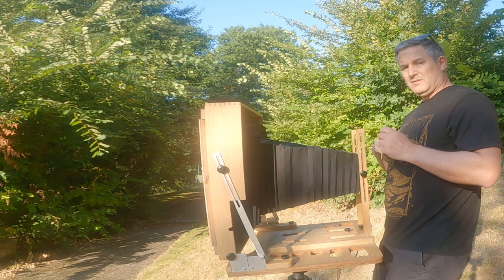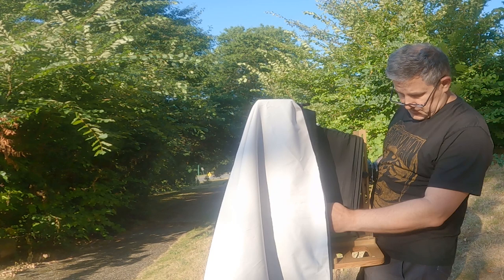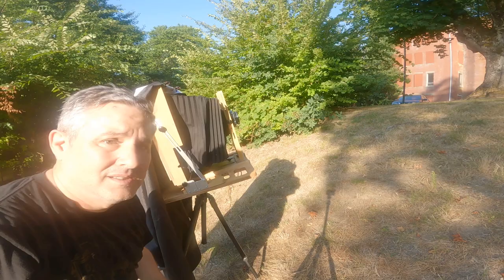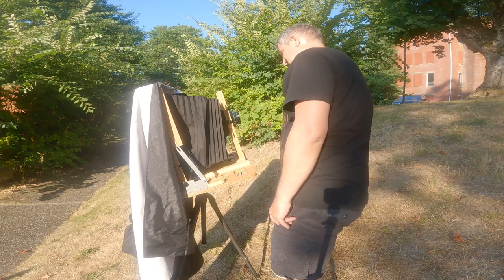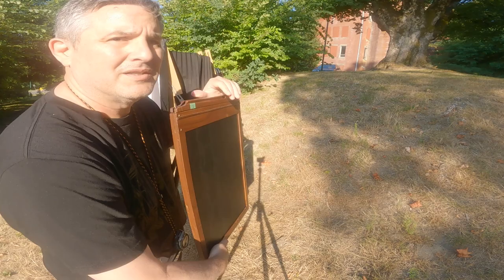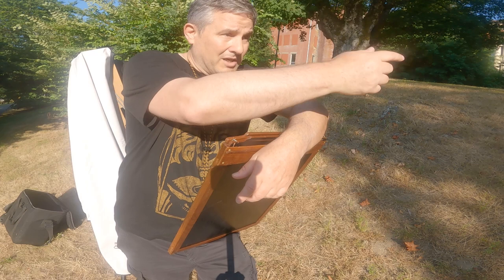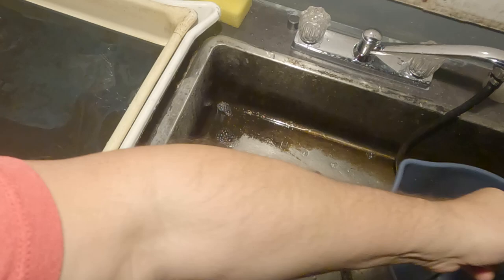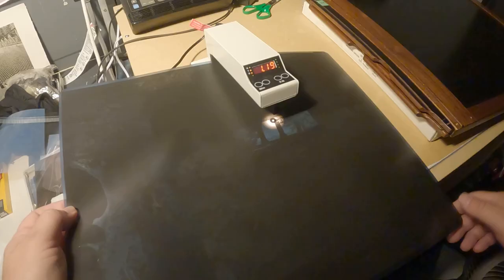14x17 Xray Film Summer Shoot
I have the 14x17 set up for a shot that I want. My goal is to photograph the same scene, on this format, with this film, for each season. Come and watch the struggles one goes through while working with this ultra-large format!
Towards the end of the video, I will make a Kallitype print of the scene!